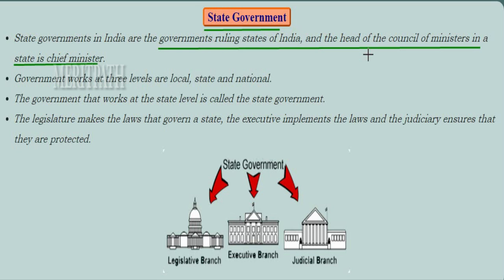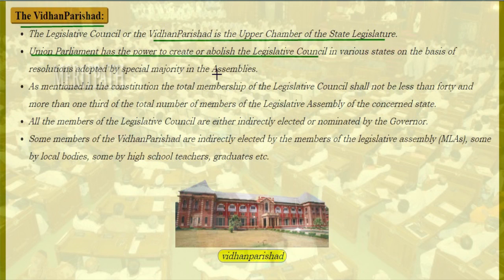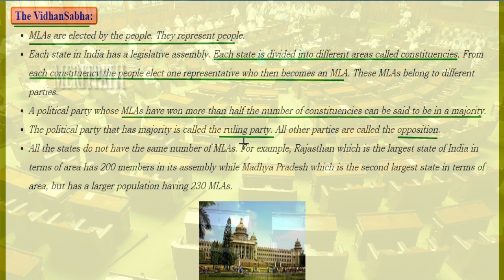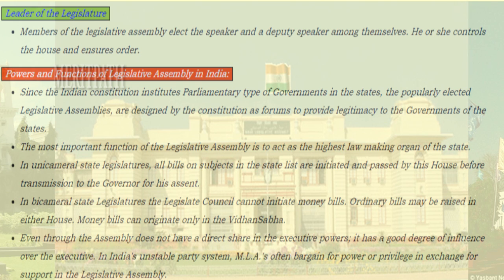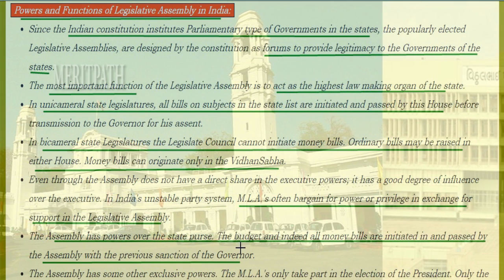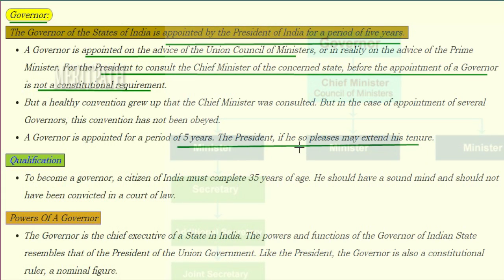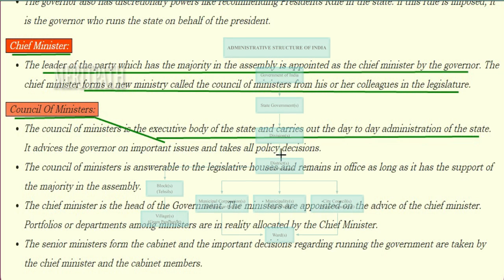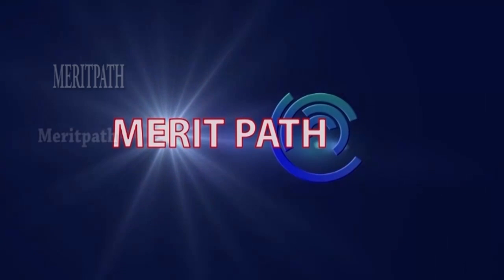7 Class VII CBSE Social STATE GOVERNMENT